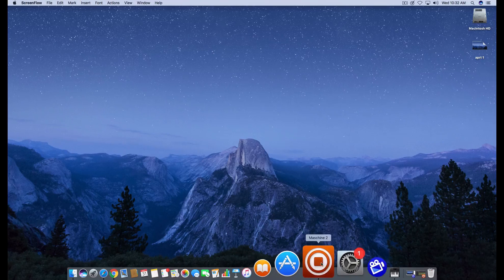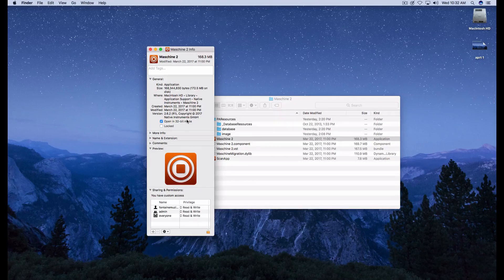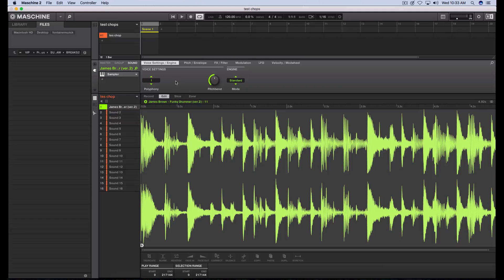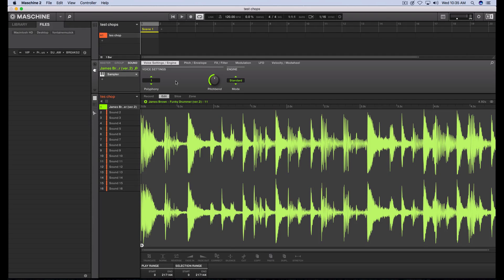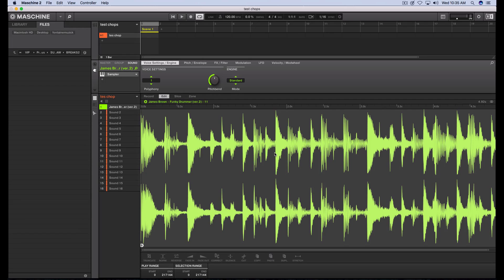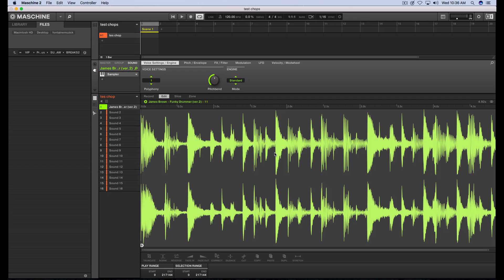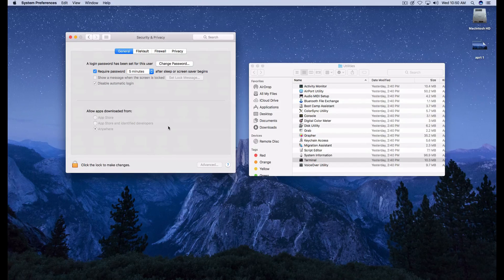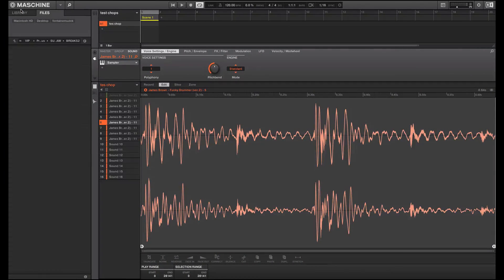Maschine 2.6.2 / 2.6.5 - 32 & 64 Bit Performance & Slice Tip + Sierra OS Tip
Some quick tips on how to install 3rd party apps on OS Sierra and 32 bit & 64 Bit performance tips.